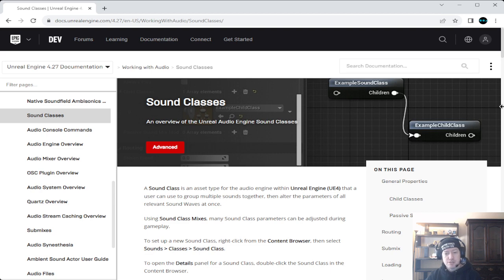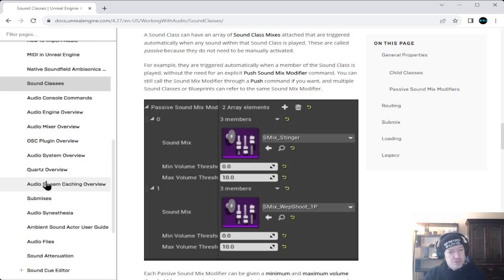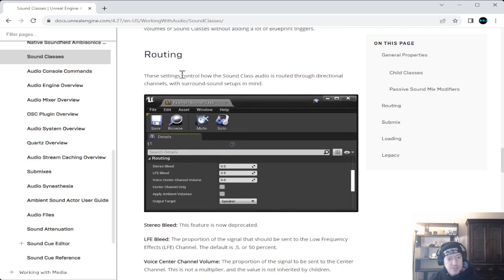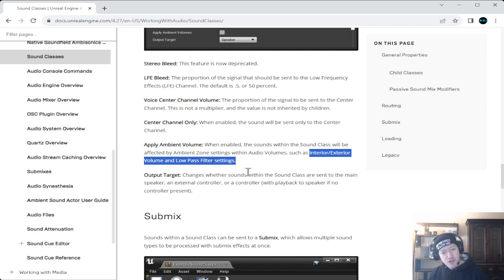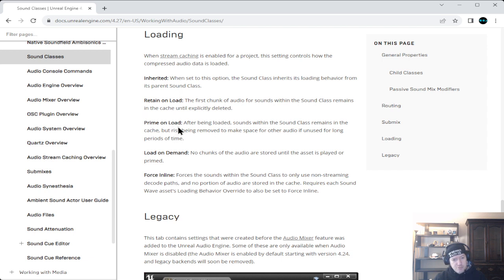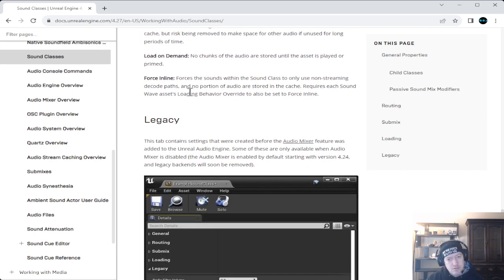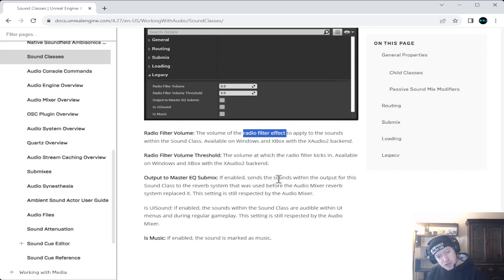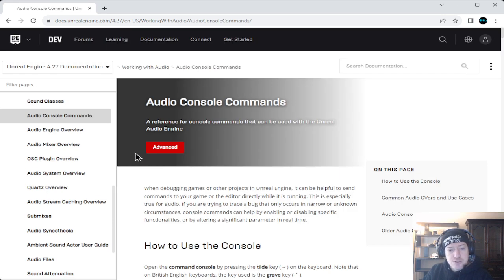Studying Unreal Engine Finishing Sound Classes w/ @Blackheart_Games - Unreal Coding - Part 22